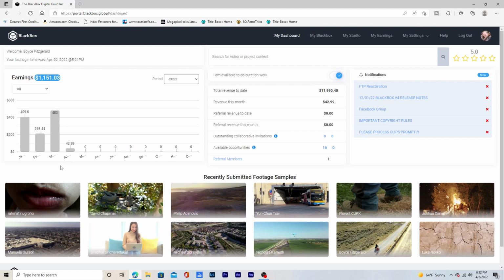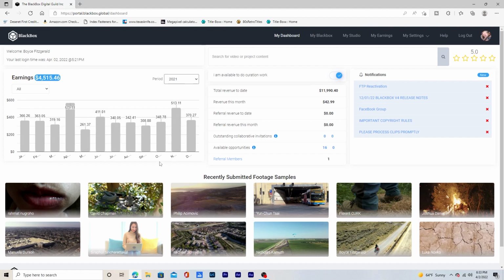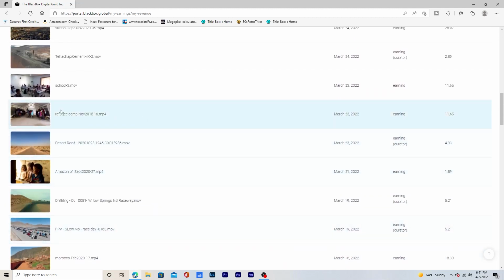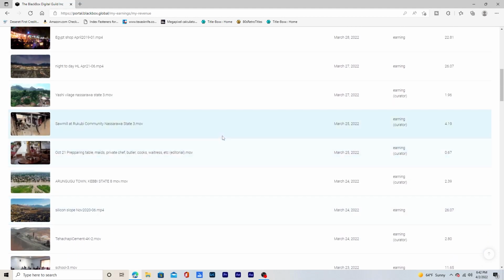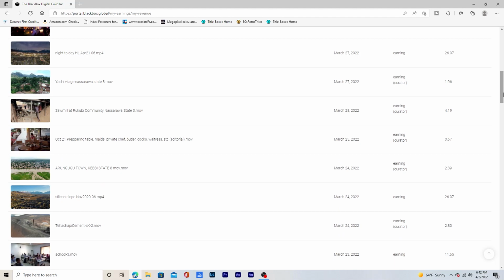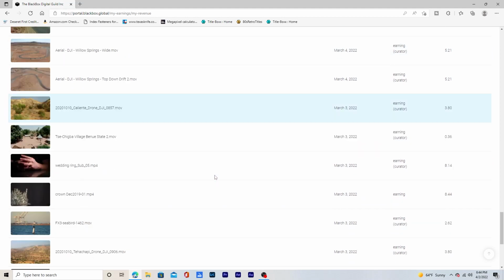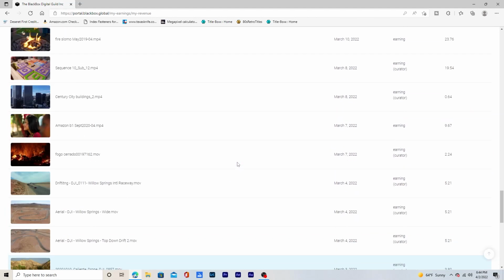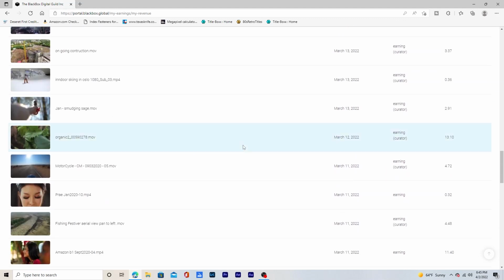Stock Video Sales: What did I sell in March 2022?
In March 2022, I sold $483.00 in stock video on Blackbox. This is just above my stock video sales average which is around $375 a month.

I started out three years ago on Blackbox with just a DJI Phantom 3 drone that shot 1080p video and a smartphone. I'm still a beginner. Please "like" and follow me if you would like to learn and grow with me.

Let me know if there is something you would like me to cover.

I am working on a new hyper lapse video. I've learned a better way to do aerial hyper lapses with a DJI Drone for specific situations.

Have a nice day. Best of luck in all that you do!